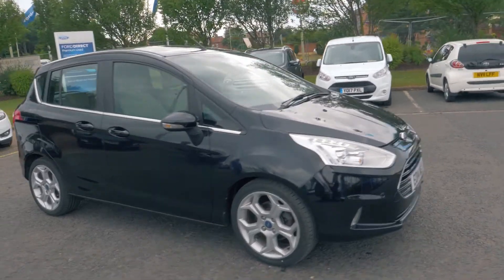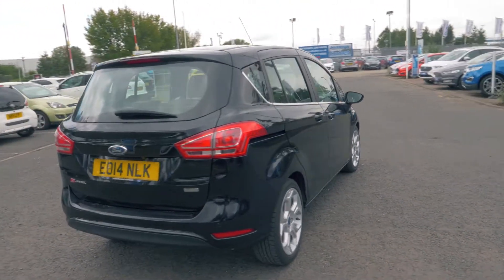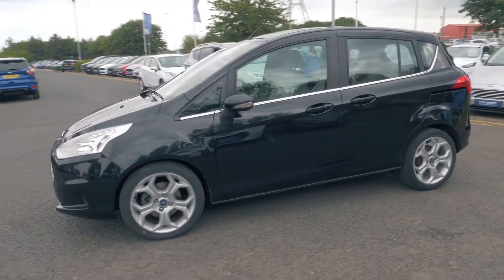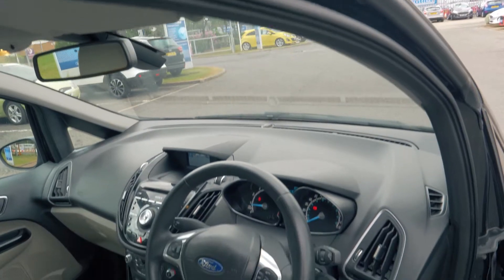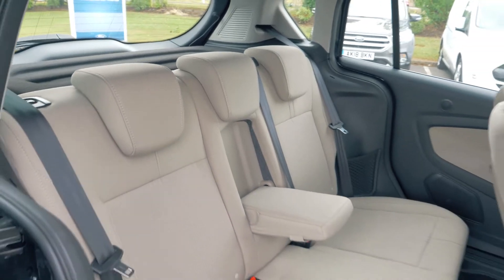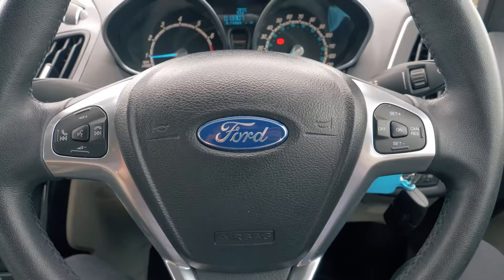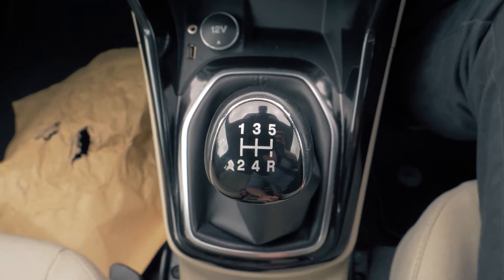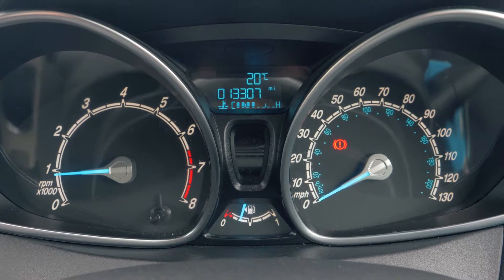Used Ford B-Max 1.0 Titanium 125ps Mpv